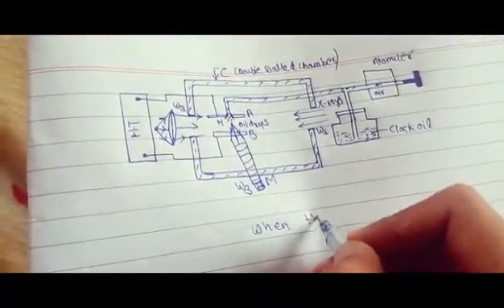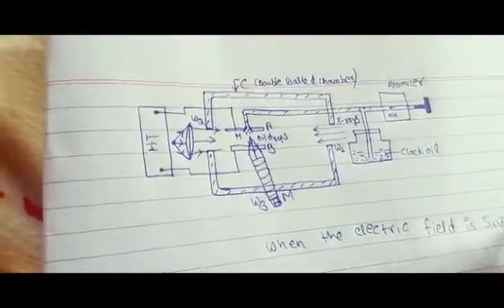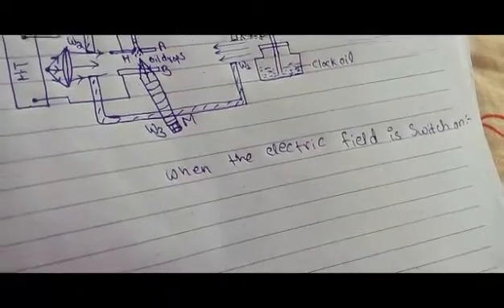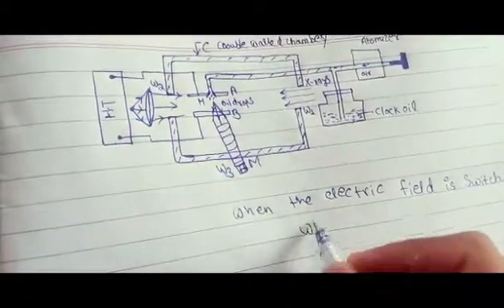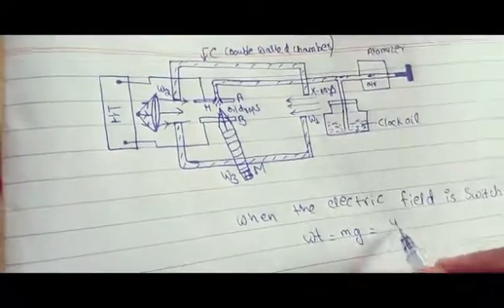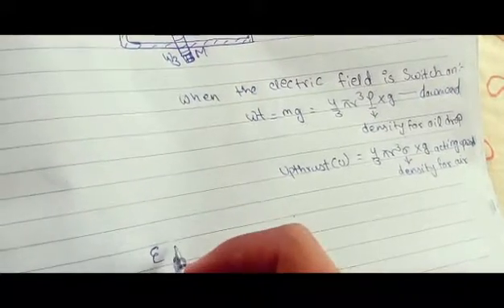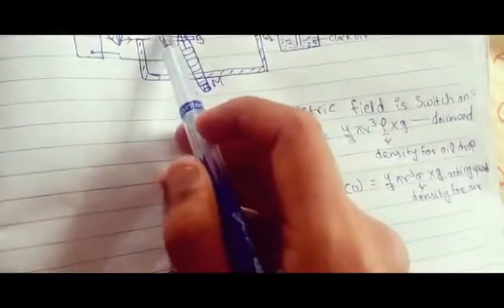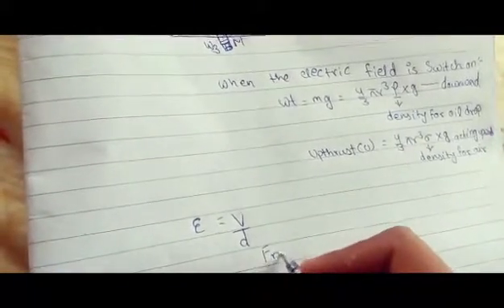Millikans oil drop experiment explanation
to determine the charge by Millikan oil drop expt